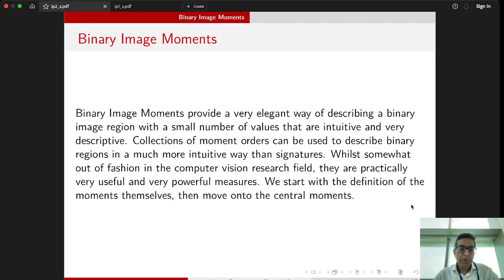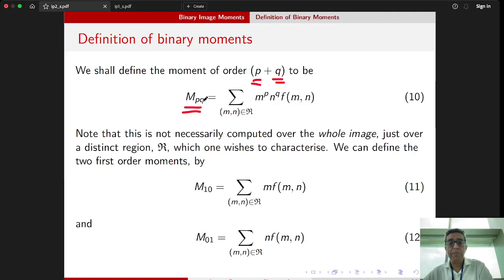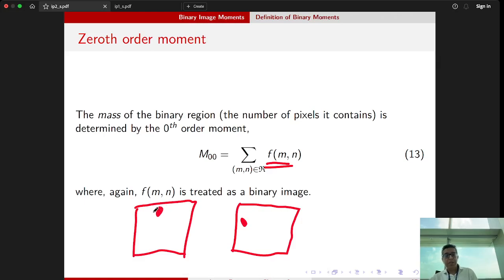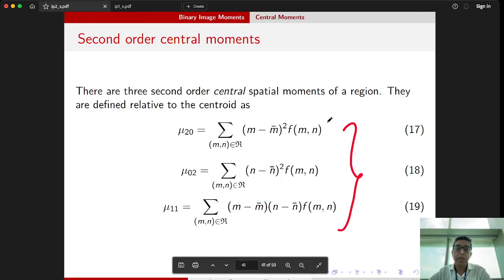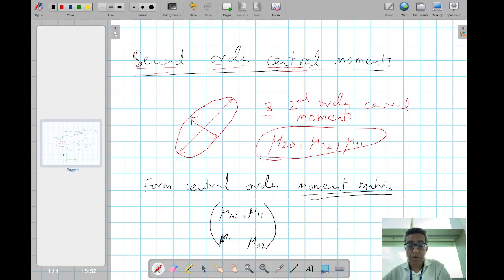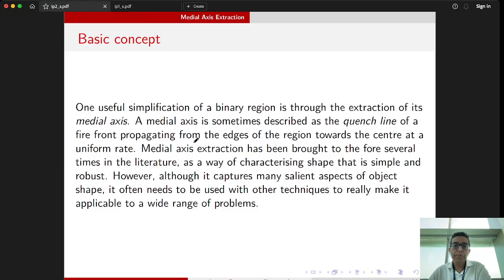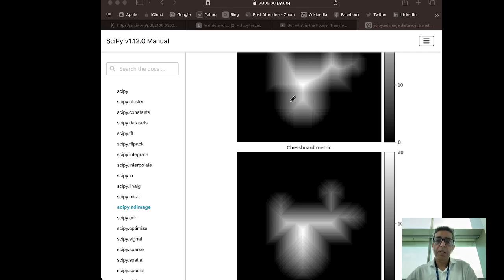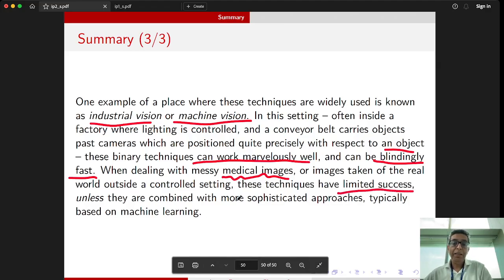Chapter 2 Part F